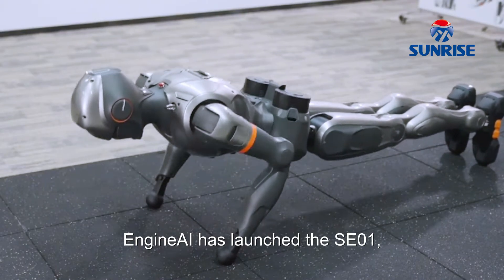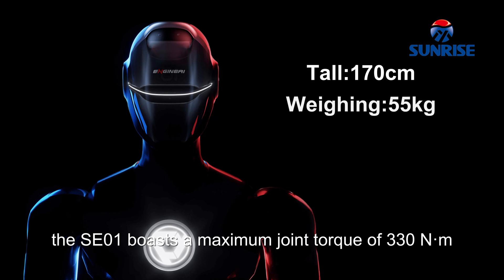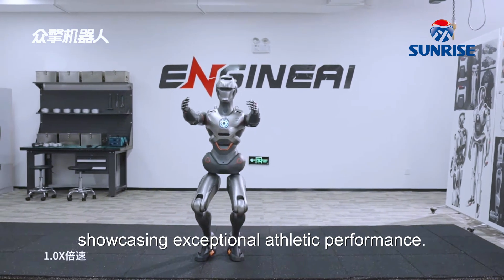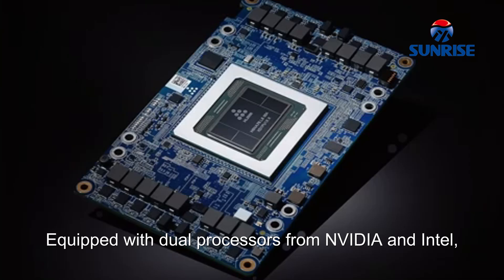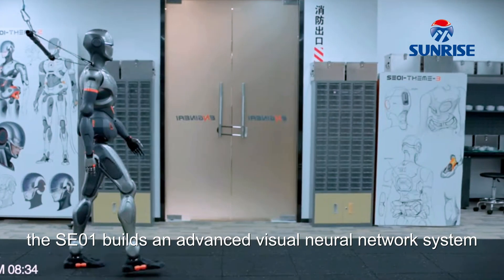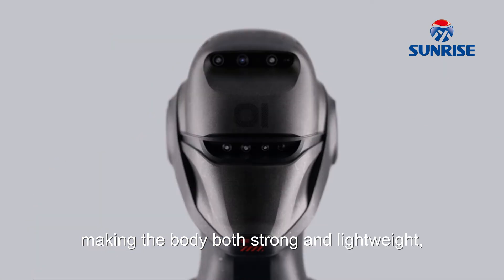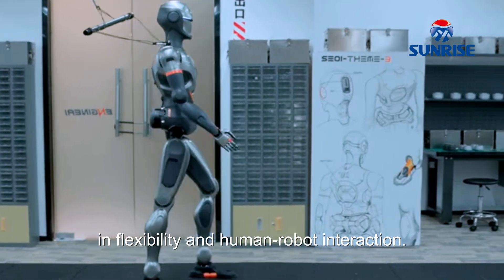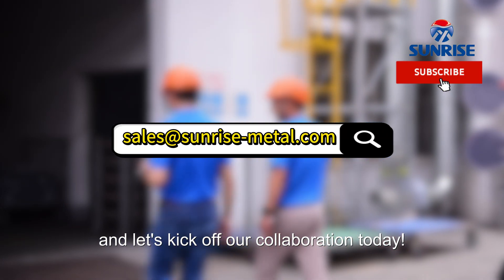Meet SE01 The COOLEST Humanoid Robot You've Ever Seen!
0:08 EngineAI has launched the SE01, a full-sized humanoid robot that elevates robotics to a new height with its unique technological innovations and design aesthetics. Standing at 170 cm tall and weighing approximately 55 kg, the SE01 boasts a maximum joint torque of 330 N·m and a normal walking speed of up to 2 m/s. With 32 degrees of freedom, it can perform challenging movements such as squats and push-ups, showcasing exceptional athletic performance.

0:44 1.Integrated Harmonic Joint Modules
The SE01 features EngineAI's self-developed integrated harmonic joint modules, combined with advanced control strategies like reinforcement learning and imitation learning. Utilizing an end-to-end neural network model, it achieves a remarkably natural gait, allowing it to walk smoothly, swiftly, and gracefully-narrowing the gap between AI and humans.

1:11 2.Advanced Sensors
Equipped with dual processors from NVIDIA and Intel, along with high-precision dual-lens cameras, the SE01 builds an advanced visual neural network system that provides outstanding visual perception and analysis capabilities in complex environments.

1:32 3.Aerospace-Grade Aluminum Alloy
The SE01 utilizes aerospace-grade aluminum alloy in its design, making the body both strong and lightweight, while significantly enhancing the lifespan of its mechanical structure.

1:46 Compared to existing humanoid robots on the market, EngineAI features a highly anthropomorphic design and natural gait, providing significant advantages in flexibility and human-robot interaction.

2:00 The future of the robotics market is full of opportunities, and as an aluminum alloy die casting manufacturer, Sunrise Metal is equipped to provide high-precision components for humanoid robots like the SE01.Curious about how we can elevate your innovations? Subscribe to our channel and let's kick off our collaboration today!